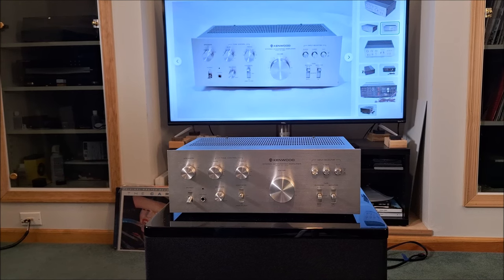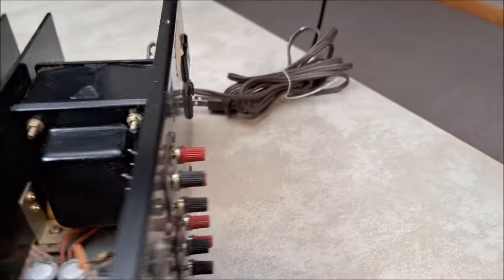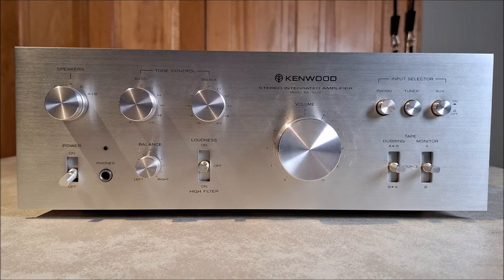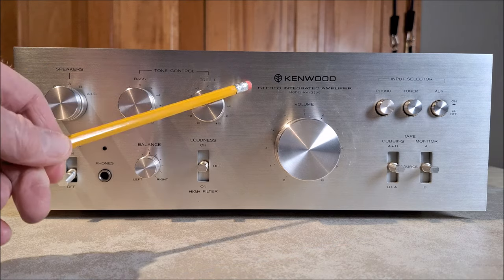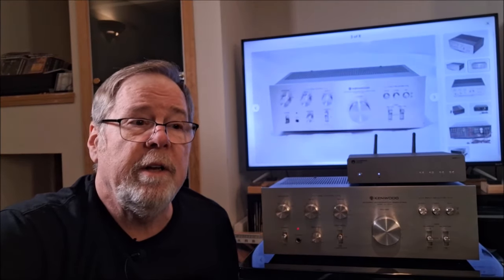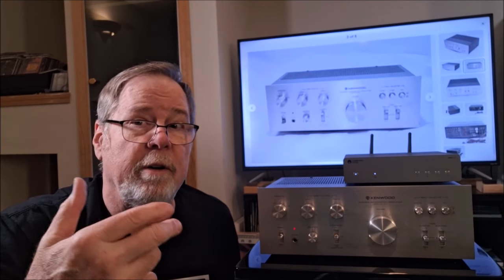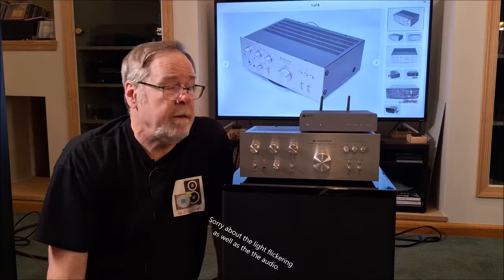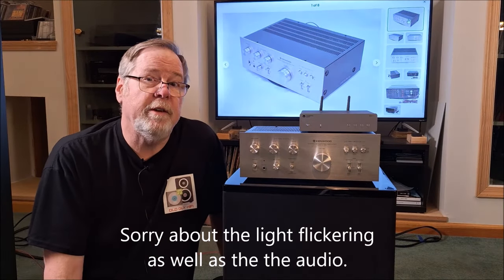Vintage Goodness! Kenwood KA-3500 Integrated Amplifier from 1977! Sorry about the poor sound.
This unit sounds absolutely wonderful. The bad news is they don't build them like this anymore but, the good news is they don't build them like this anymore. Modern gear is so much better in almost everyway.

Current audio equipment list:
Cambridge AXR-100 Receiver
Cambridge MXN10
Cambridge EVO150
Schiit Bi-Frost Multi-Bit DAC
Schiit Lokius EQ
Schiit Mani Phono Pre-Amp
Loxjie D-30 DAC just for DSD decoding.
Elac Debut 2.0 F-62 Speakers
Fluance RT-84 turntable.
Upgraded with the Audio Technica AT540ML.
All line level cables are from Worlds Best Cable.  I primarily use Mogami 2964 Wire and Amphenol ACPL connectors.
I also have a remote-controlled line level switcher so I can run all my source components through the Lokius.

DJ Ed, a collection of music that is all over the place.